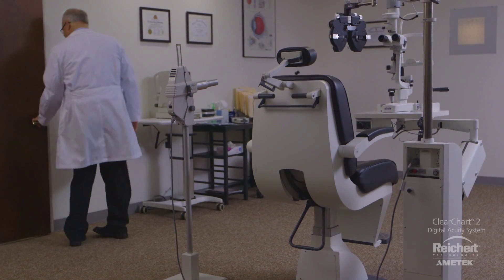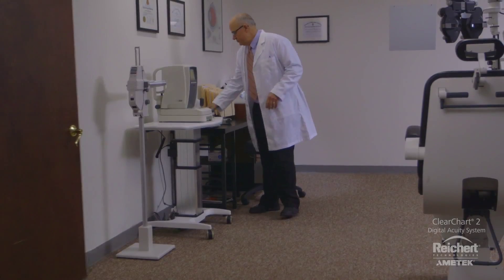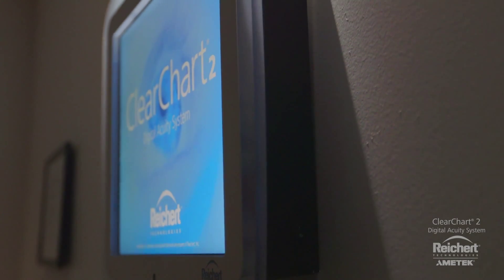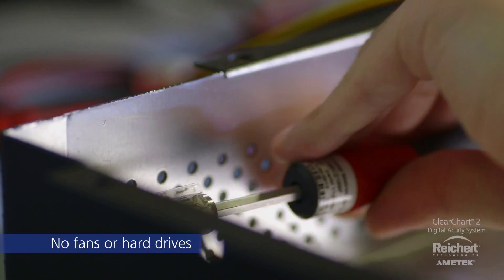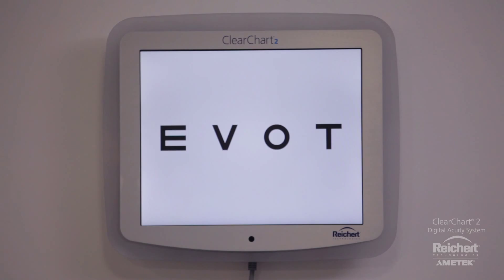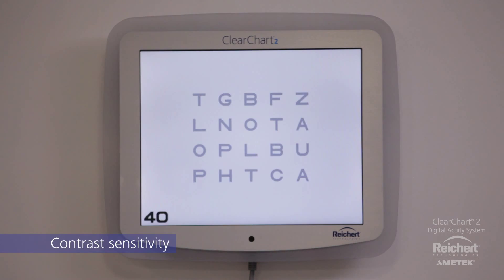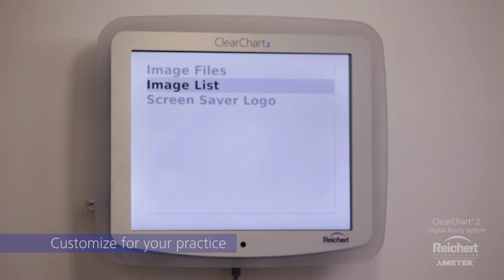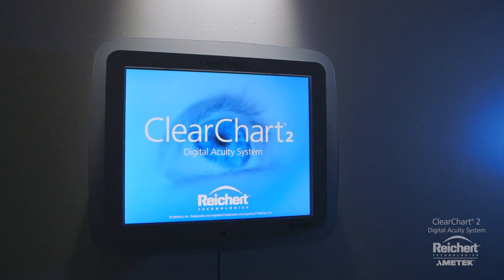Reichert® ClearChart® 2 Digital Acuity System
ClearChart® 2 Digital Acuity System by Reichert Technologies® is an all-in-one, custom-built system engineered for all of your acuity testing needs. Utilizing a custom-designed robust and stable Linux operating system, ClearChart 2 ensures consistent and reliable performance over other Windows-based acuity systems.

ClearChart 2 has a wide range of optotypes that are able to be randomized and can be displayed in either Snellen or Logmar progression. It also features other tests including contrast sensitivity, phoria and astigmatic tests, ETDRS, and patient education slides.

Users can even add their own images and videos to ClearChart 2 to customize their practice. Simply import using a USB stick.

ClearChart2 is built on a legacy of innovation in acuity, and proudly made at our state-of-the-art world headquarters in Buffalo, NY, USA.

To learn more about the ClearChart 2 Digital Acuity system,